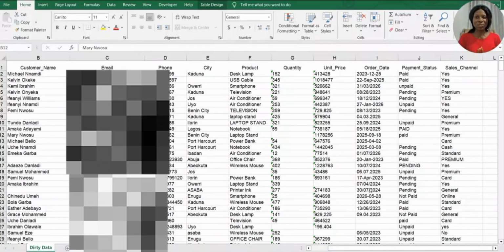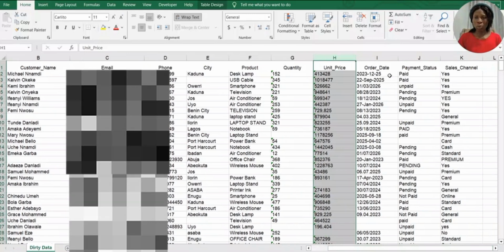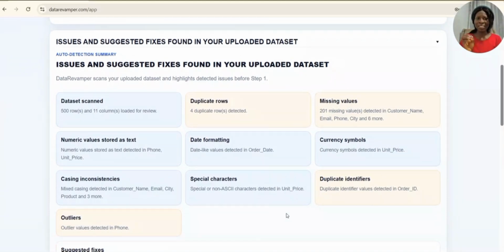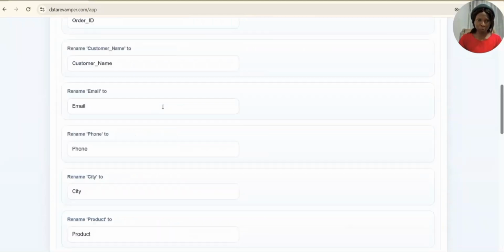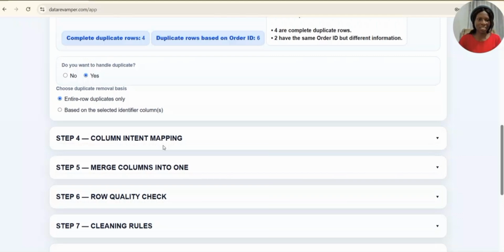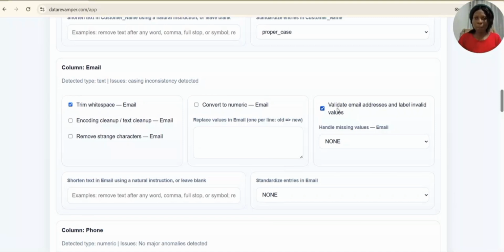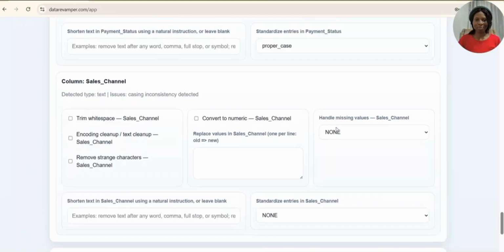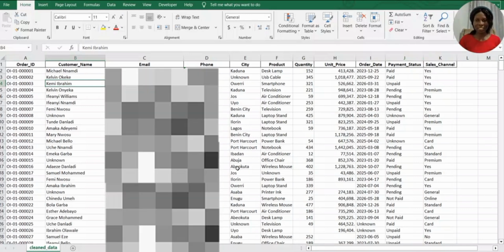How to Clean Messy DataSet without using Excel | Day 1 Data Cleaning Challenge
🚀 Welcome to my 30-Day Data Cleaning Challenge!

In this series, I'll be cleaning messy Excel datasets using DataRevamper to demonstrate fast, accurate, and professional data cleaning techniques.

You'll see how to transform a dataset with issues such as:

- Duplicate records
- Missing values
- Inconsistent formatting
- Mixed date formats
- Extra spaces
- Corrupted text
- And more!

Whether you're a data analyst, Excel user, business owner, or student, these videos will help you learn practical data-cleaning skills while discovering how DataRevamper simplifies the process.